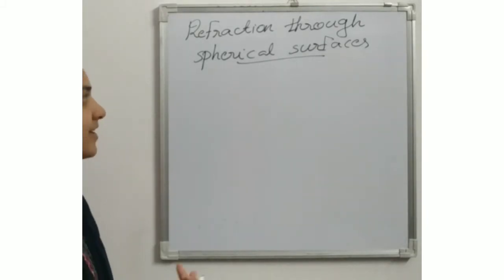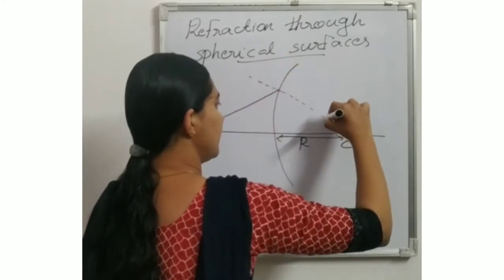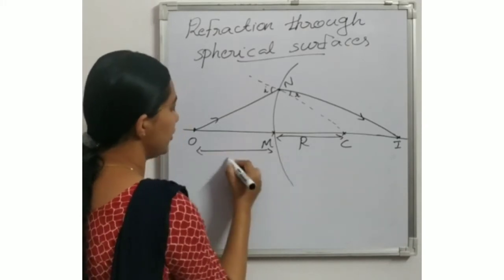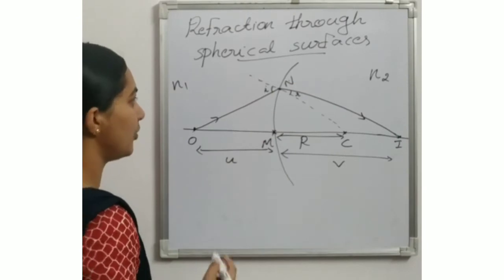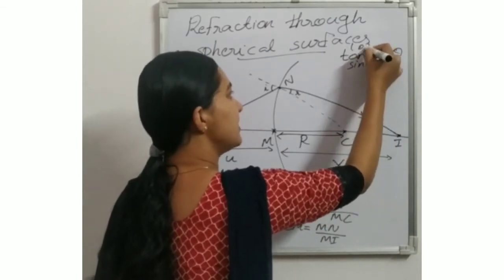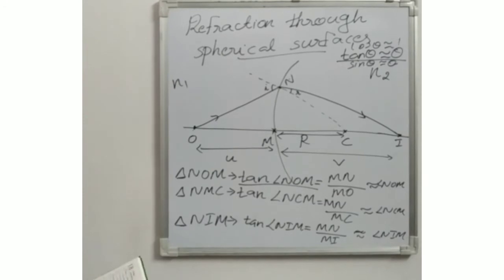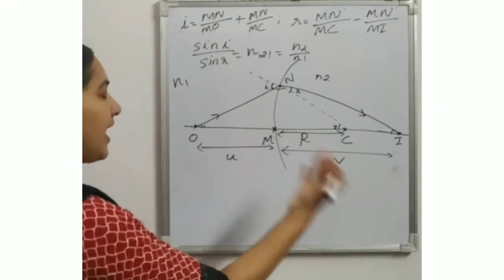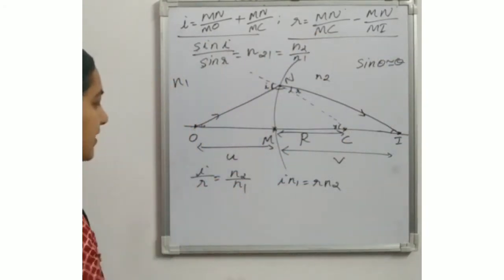Refraction through spherical surface